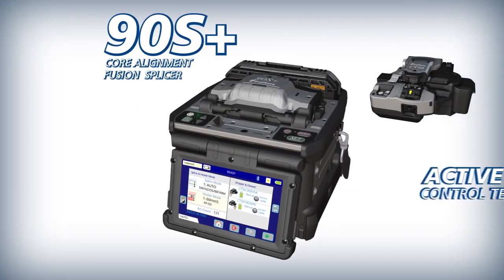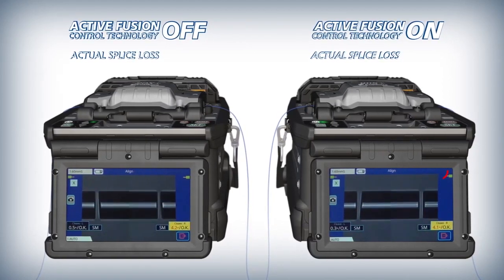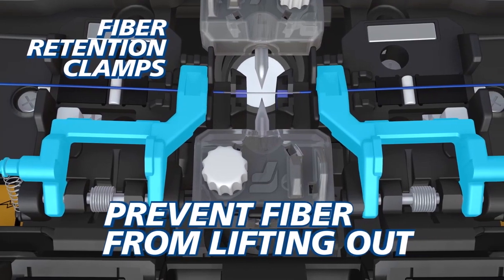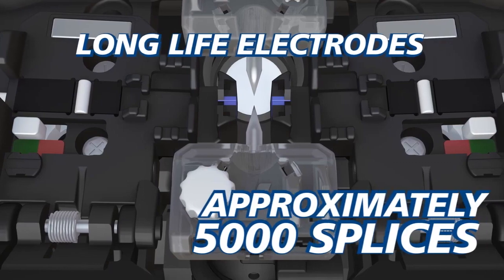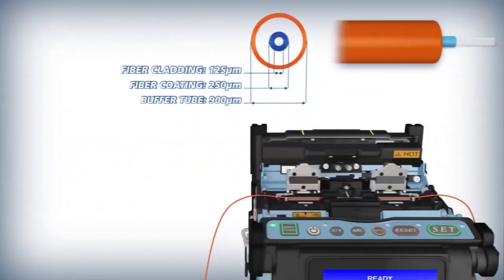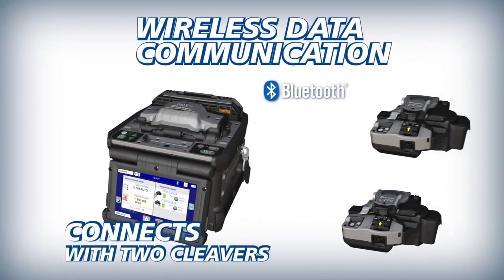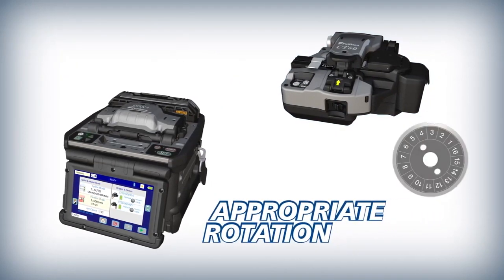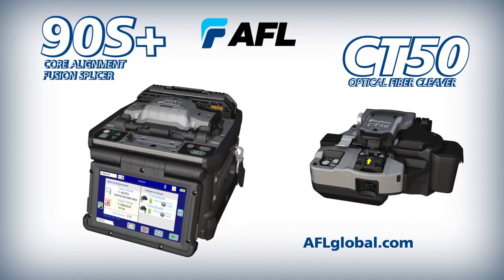AFL Fujikura 90S+ Fusion Splicer with CT50 Fiber Cleaver Active Fusion Control Technology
The AFL Fujikura 90S+ Core Alignment Single Fiber Fusion Splicer, available from Specialized Products Company, offers automated splice operation and a universal sheath clamp that handles both loose and tight buffer fiber.

The 90S+ fusion splicer features a 5" LCD monitor with touch screen, 200 to 320x magnification, 9-10 sec. heat time, 100 splice and 30 heat modes. The internal memory stores up to 20,000 splices and 100 images. Electrode life is up to 5000 arc discharges.

Automatic functions:

Splice mode selection by fiber type
Discharge power calibration
CT50 blade rotation
Wind protector (open/close)
Sheath clamp (open)
Heater lid (open/close)
Heater clamp (open/close).